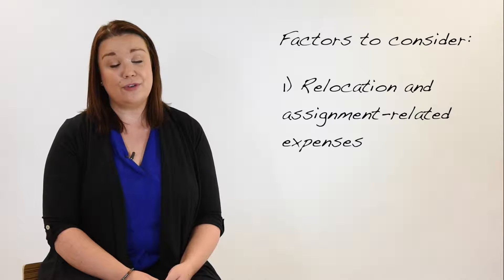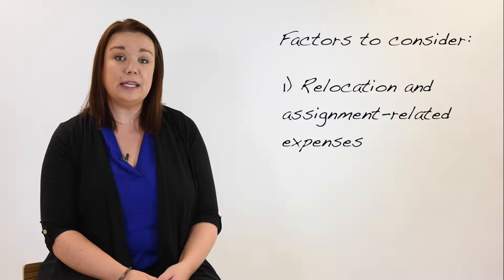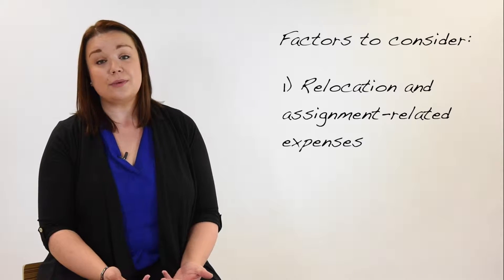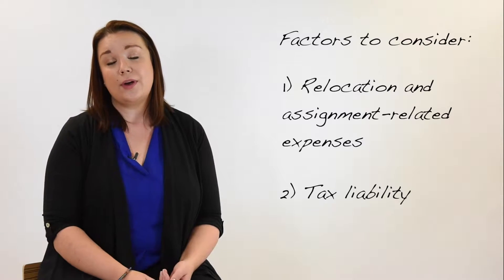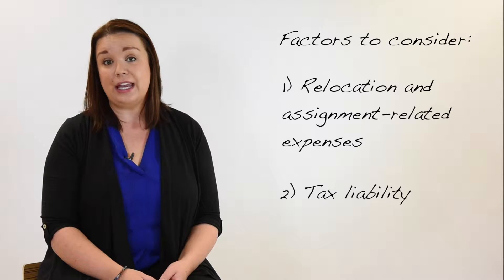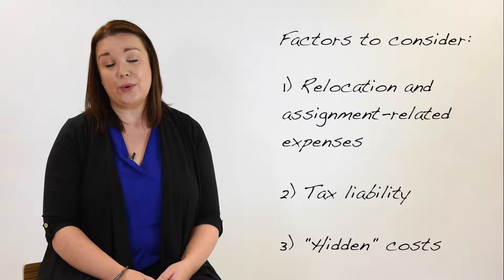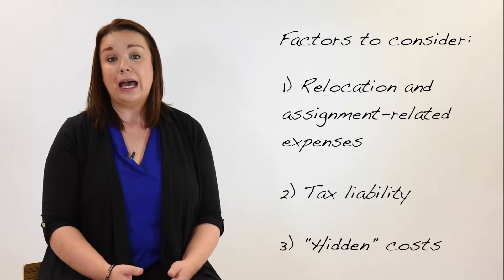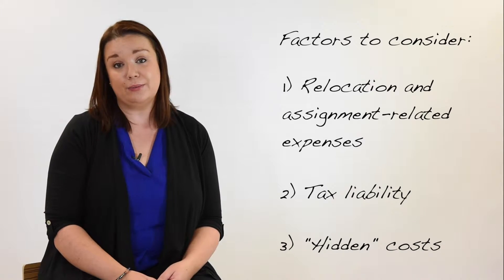What does your mobility program really cost?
Ever wonder what the true cost of a mobility program is? Client Relations Manager Rachel Ostovich will give you all the facts in this week's Relo Tip Tuesday.